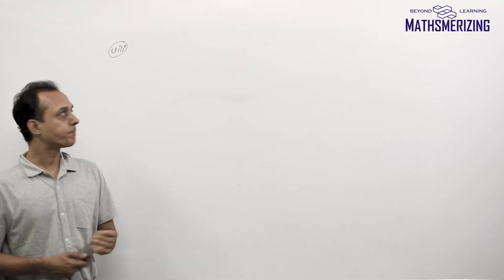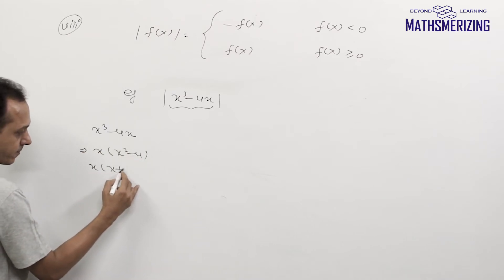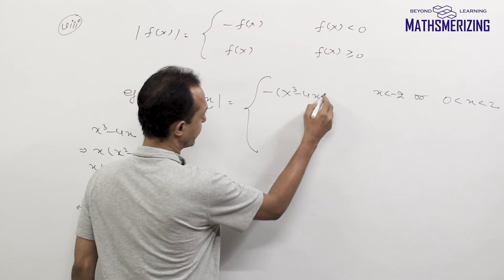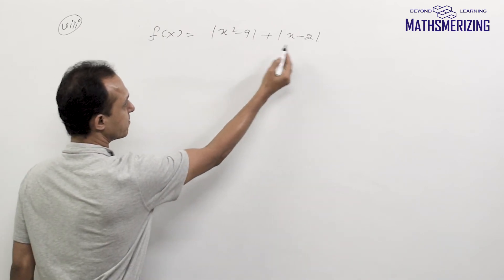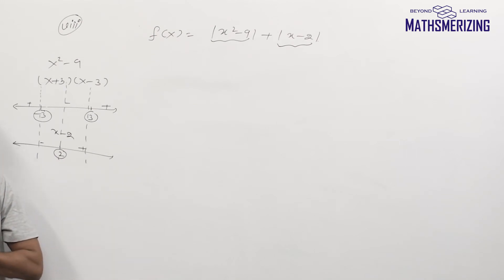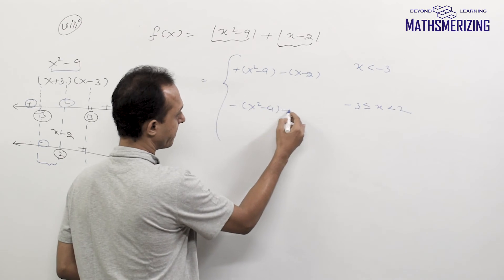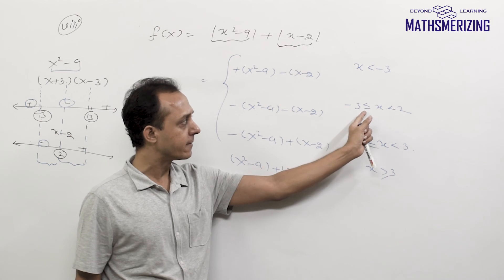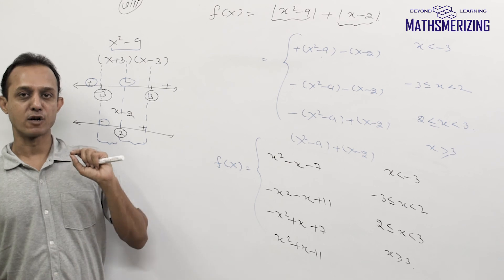Modulus function : Lecture 3 Definition of |f(x)| for equations, inequalities and calculus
Lecture 3: How to write piece-wise definition of |f(x)| in sub-intervals for solving equations, inequalities and calculus problems
|f(x)|=f(x) when f(x) is positive
        =-f(x) when f(x) is negative
Example 1: f(x)=|x^3-4x|